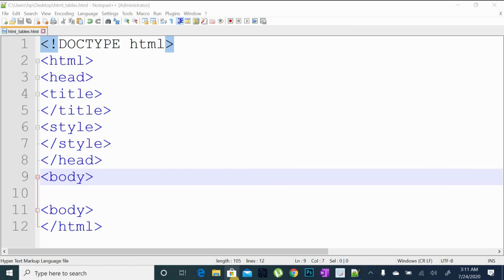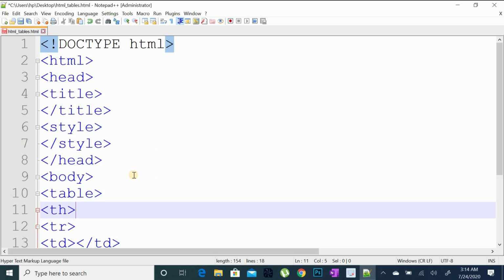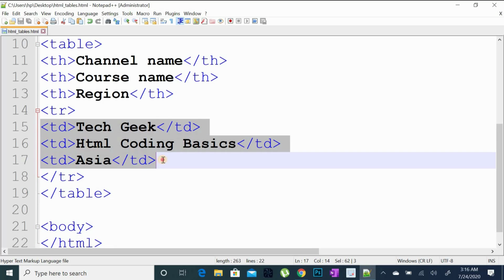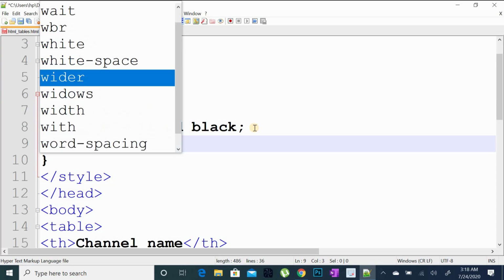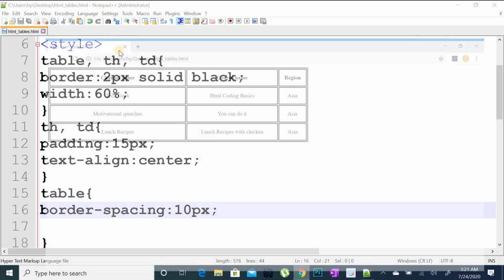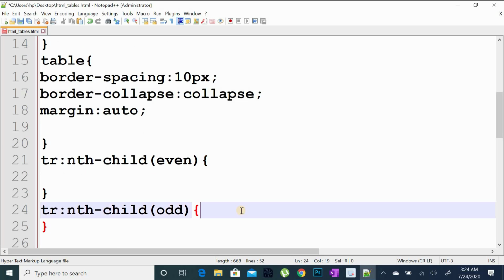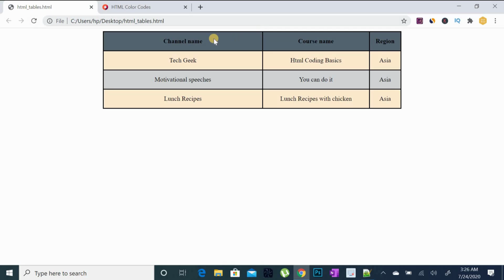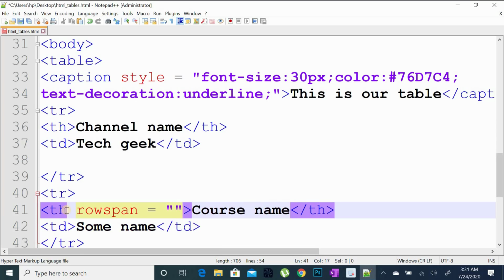Html Coding Basics - 06 - How To Create HTML Tables With Complete Details And Rowspan And Colspan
In this video on HTML CODING BASICS course  I will show you how to create tables in html. We will discuss different tags used in table’s creation such as tr,td,th,tbody,table and many more. We will practically see how to give width to our table and do its alignment. In addition to it we will see padding, margin, border-spacing, and border-collapse properties as well. Furthermore, the concept of colspan and rowspan is explained in detail in this video by tech geek on HTML CODING BASICS course.Moreover, highlighting our rows using nth-child property will be implemented.We will discuss practically that how to format a table using internal css.
- HTML CODING BASICS BY TECH GEEK -